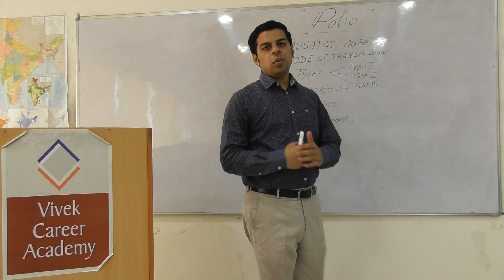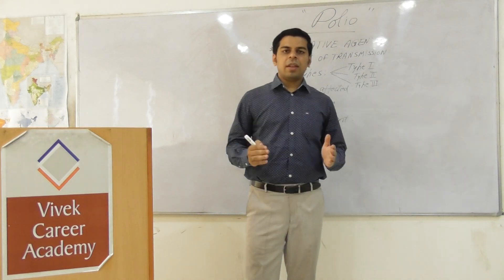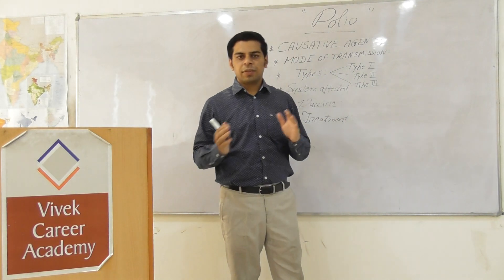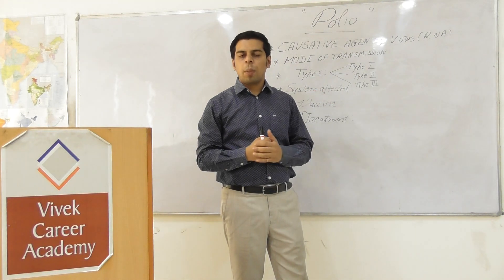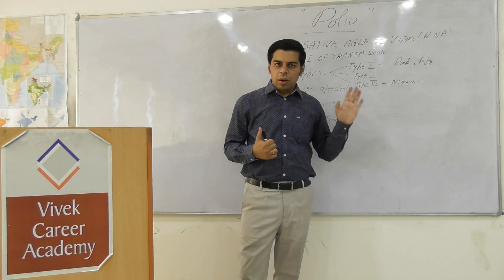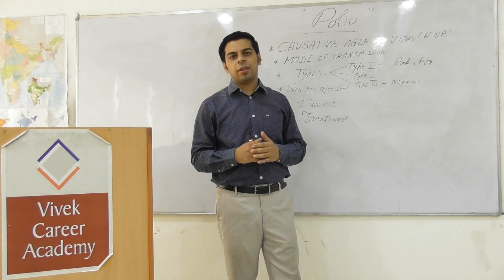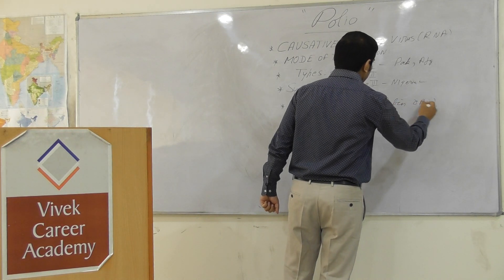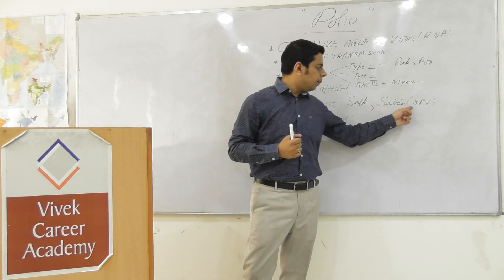Health Milestone: Africa declared free of Wild Polio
Polio is a virus which spreads from person to person, usually through contaminated water. It can lead to paralysis by attacking the nervous system. Two out of three strains of wild polio virus have been eradicated worldwide. Africa has been declared free of the last remaining strain of wild poliovirus.

In this lecture, the significance of Polio eradication from Africa & salient features of disease have been discussed by Dr.Vivek Rana.

Fresh General Studies batch for IAS 2021 is starting from 1 Sep (5 pm).

Address: Vivek IAS Career Academy, SCO 385, Sector 8, Panchkula, Haryana